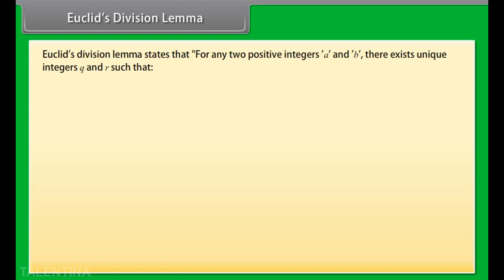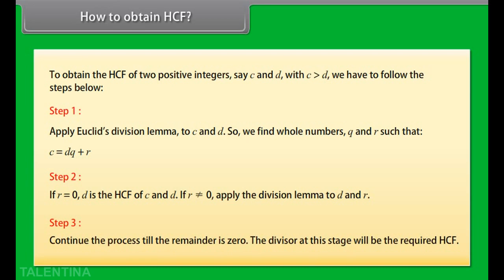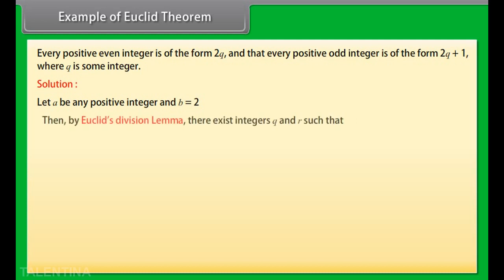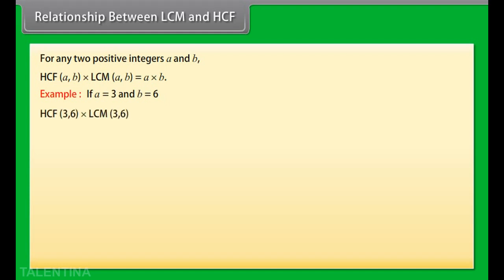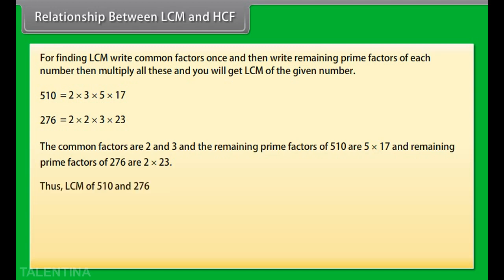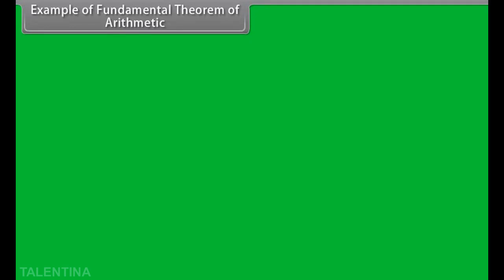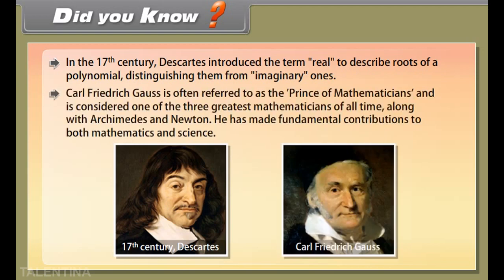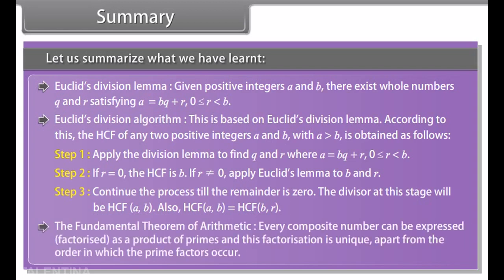Class 10 Maths - Real Numbers - I | Euclid's Division Lemma | Cbse Education |Talentina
Class 10 Maths - Real Numbers - I | Euclid's Division Lemma | Cbse Education |Talentina | Cartoon | 2d Animations

In this lesson, you will be able to :
Explain Euclid's Division Lemma.
Explain the Fundamental Theorem of Arithmetic.
Solve questions by using prime factorisation method.